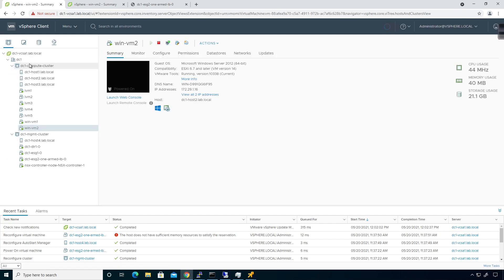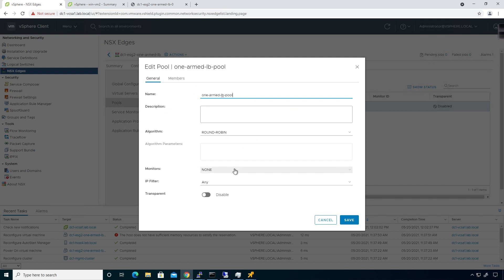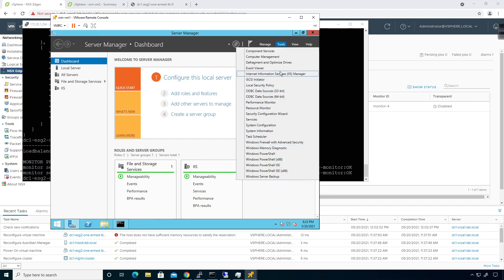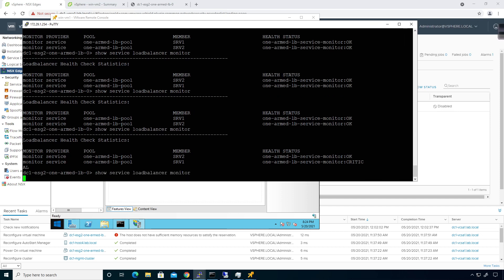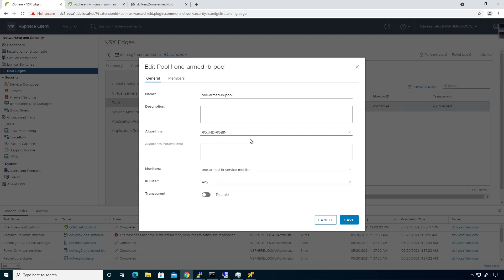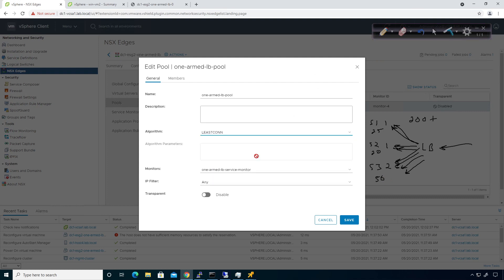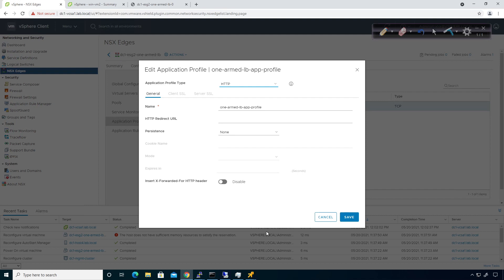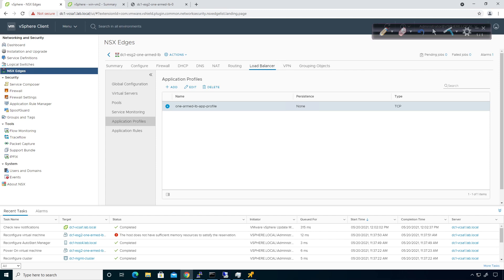VMware NSX-V 019 - Load Balancing Service Monitors, Algorithms, HTTP Redirect and HTTPS Offloading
In this video, we will deploy advanced load balancing features!